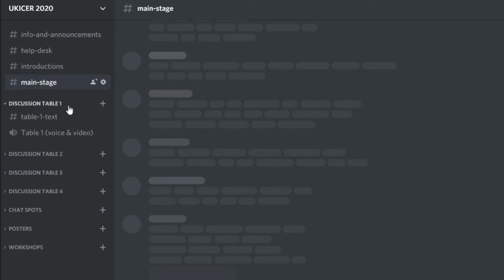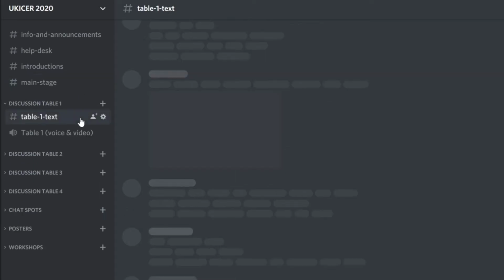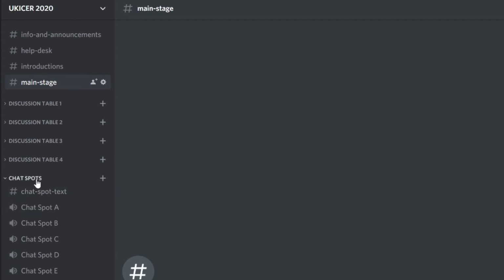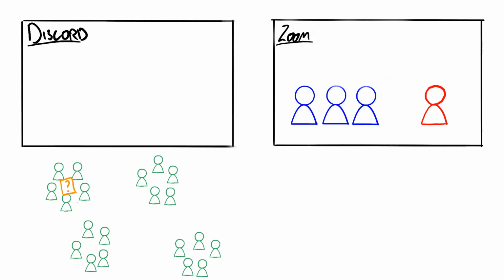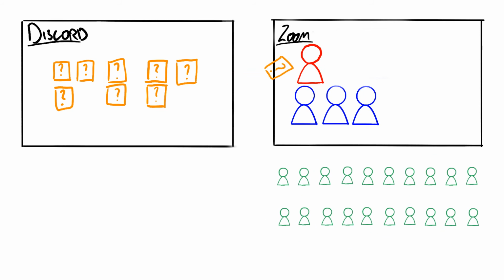Session Structure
Details of how UKICER sessions will be run.